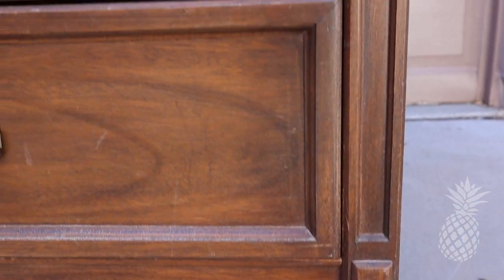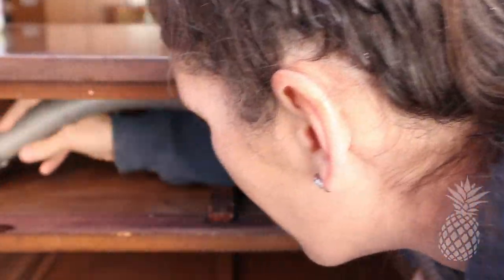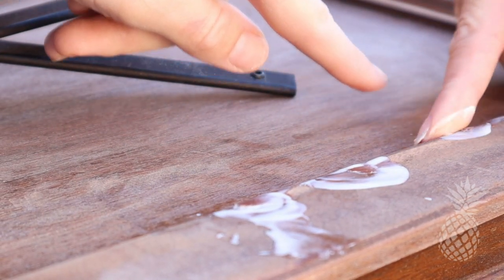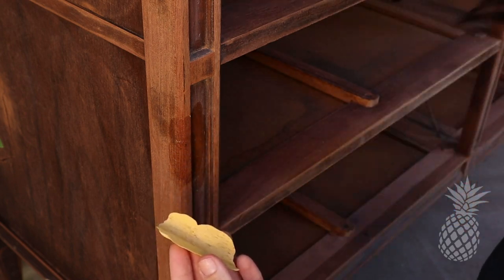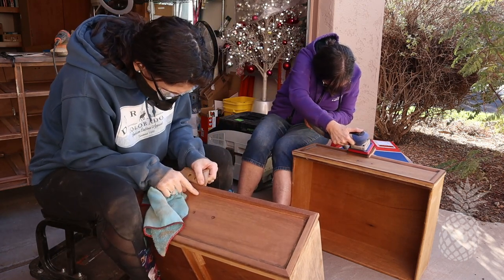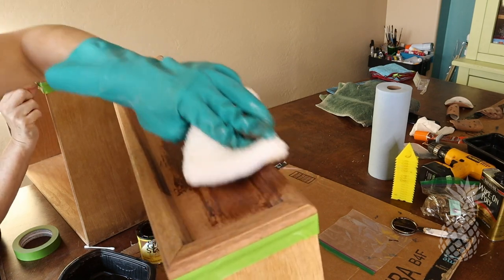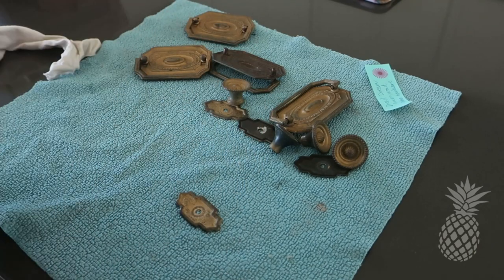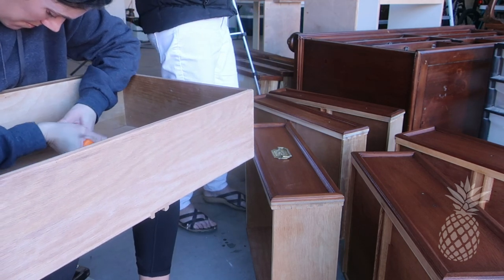Easy Furniture Flip /MELANGE ONE Paint + Drexel Dresser = Quick Profit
Easy Furniture Flip? - Join us (Dani and Sherry) for an easy and quick furniture makeover as we flip this drexel dresser using Melange One Paint and Minwax Gel Stain.

We usually love to get creative and do a ton of detail work to our furniture pieces but sometimes we just need to make some money in order to make a living. During the last 2 months we've had low sales so we need to keep this flip simple and fast.

This dresser cost us $20 and we used approximately $25 of supplies to give it new life. Now we are hoping to sell it for $425. (We'll update you on the final numbers when it sells.)

2/1/22 Update: We weren't completely happy with the paint finish so sprayed 2 more coats of paint and poly on top. We also used Minwax Wipe-on-Poly on the drawers. (That was done off camera).
***2/27/22  Sales Update: Our dresser sold today for $350 after being listed for 26 days. Total costs were $45 so net profit was $305.

MINWAX WIPE ON POLY (Amazon)
MODERN MASTERS DEAD FLAT VARNISH (Amazon)
STAINING SPONGE PAD (Amazon)
MOLD PUTTY kit (for broken trim) (Amazon)
BONDO wood filler (Amazon)
DIXIE BELLE GOLD GILDING WAX (Amazon)
FROG TAPE (Amazon)
Festool Dust extractor (Amazon)

Other products and tools we use for all our flips:
HOWARD’S Feed 'N Wax (Amazon)
BIN Shellac Primer (Amazon)
ROTO-BIT Cordless Screwdriver (Amazon)
MOHAWK FIL Sticks (Amazon)
CRICUTMachine (Amazon)
SPRAY TENT (Amazon)
FUJI Paint SPRAYER (Amazon)
BONDO (Amazon)
VARATHANE Polyurethane (Amazon)
Minwax ONE COAT POLYurethane (Amazon)
STAINING Sponge Pads (Amazon)
KREG JIG Pocketholer (Amazon)
Dust MASK (Amazon)
Orbital SANDPAPERr (Amazon)
Cabinet Knob Installation Template Guide (Amazon)
Elmer’s Natural Plastic WOOD FILLER (Amazon)
FROG TAPE (Amazon)
Wen Rolling Mechanic Seat (Amazon)
Electric Nailer/Stapler (Amazon)
Lightweight SPACKLE (Amazon)
5 - in - 1 TOOL (Amazon)
Chisels (Amazon)
JIGSAW (Amazon)
Modern Masters Gold Metallic Paint (Amazon)
Bosch Orbital SANDER (Amazon)
Ryobi MULTI-Tool (Amazon)
Veneer Edge Banding (Amazon)
Minwax Gel STAIN in Hickory (Amazon)
RESTOR-A-FINISH, Mahogany (Amazon)
Gold Leaf Paint (Amazon)
DIRTEX TSP Alternative (Amazon)

Camera and Lighting Equipment for our videos:
Canon EOS m50 (Amazon)
Rode Microphone (Amazon)
Ring Light (Amazon)
Mic stand with boom (Amazon)